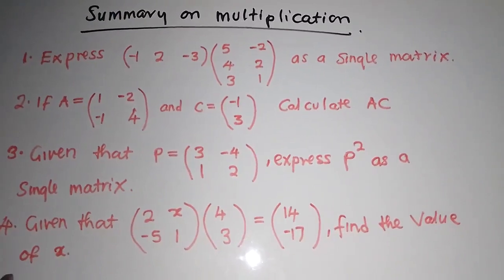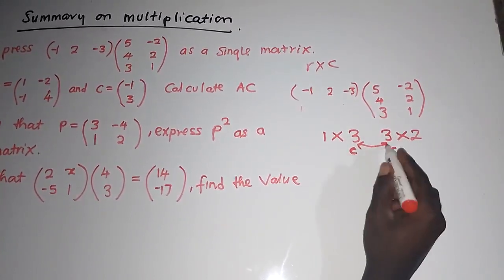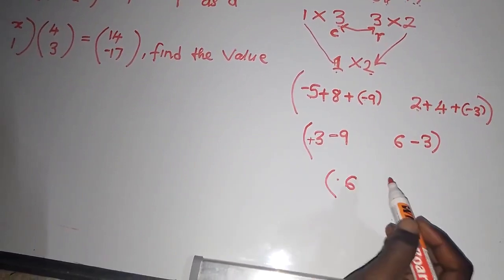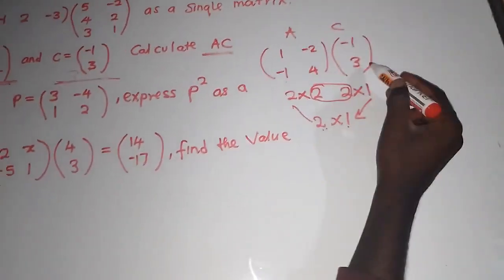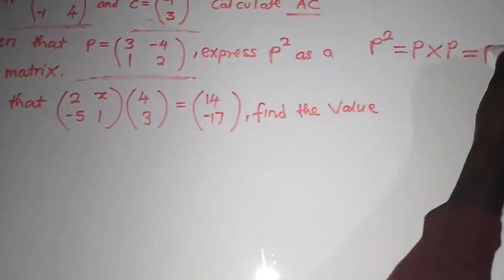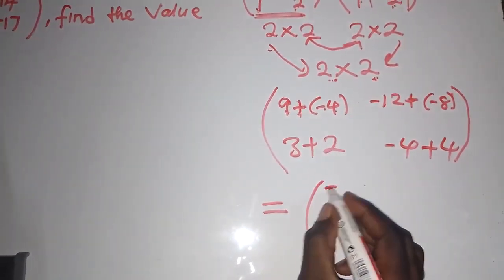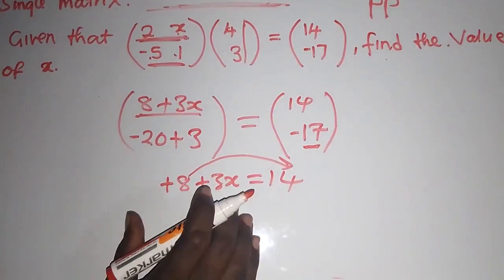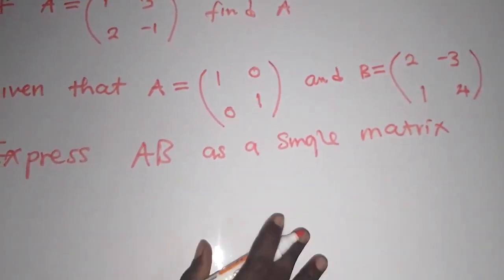Summary On Multiplication Of Matrices with Practice Exam Questions